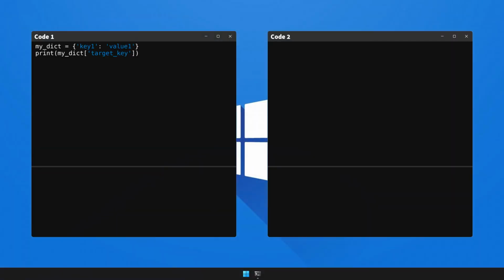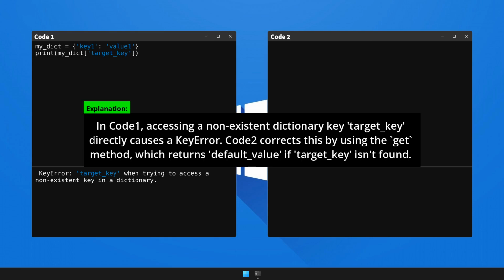How to fix KeyError: 'target_key' when trying to access a non-existent key i... in Python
We're excited to share with you our newest video, "How to solve  KeyError: 'target_key' when trying to access a non-existent key in a dictionary. in Python". 🎥 This series is meticulously designed to arm you with knowledge 🧠 and skills 🛠️ to overcome frequent coding challenges.

Today, we will decipher 🔎 and resolve a common error faced by Python coders: the bit hard to solve  KeyError: 'target_key' when trying to access a non-existent key in a dictionary.. Here is a snapshot of the code of the video:

Troubling Scenario: ❗️

my_dict = {'key1': 'value1'}
print(my_dict['target_key'])

Unwanted Result: 🚫
 KeyError: 'target_key' when trying to access a non-existent key in a dictionary.

Effective Resolution: ✔️

my_dict = {'key1': 'value1'}
print(my_dict.get('target_key', 'default_value'))

Desired Output: 🏁
default_value

In this detailed walkthrough, we will illuminate 💡 the underlying cause of this error, and offer a comprehensive explanation: In Code1, accessing a non-existent dictionary key 'target_key' directly causes a KeyError. Code2 corrects this by using the `get` method, which returns 'default_value' if 'target_key' isn't found. 🎯